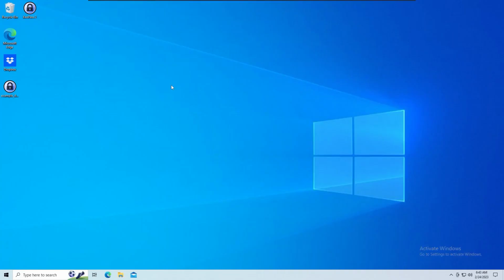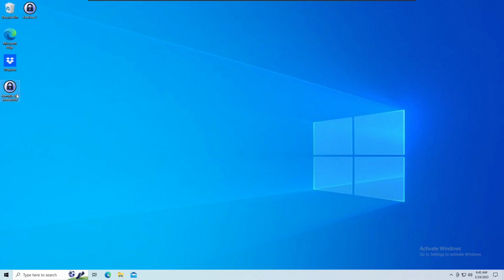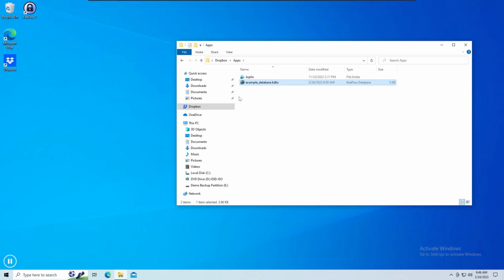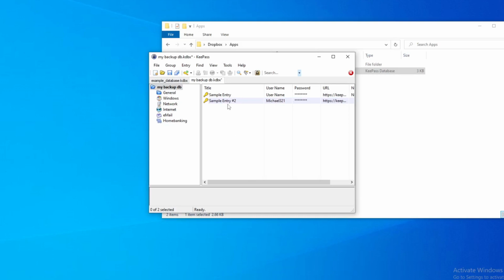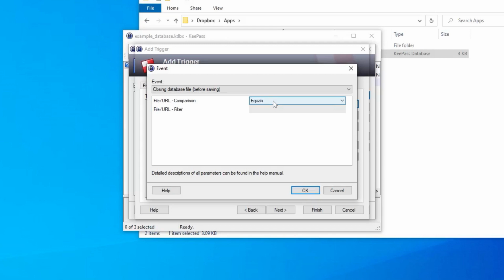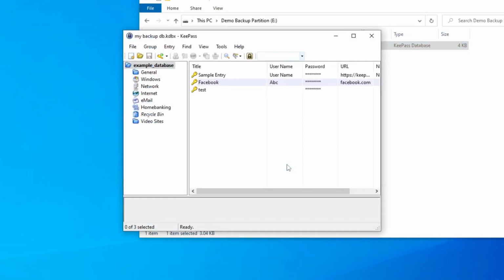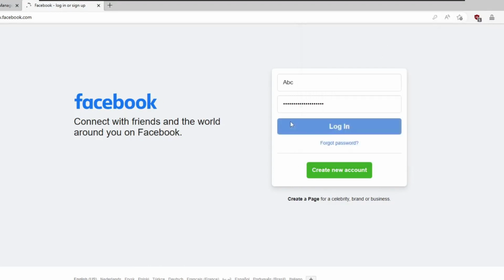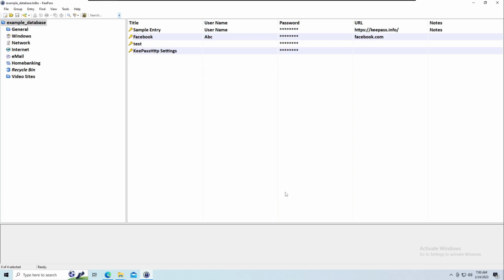Unlocking KeePass Powers || Cloud, Auto-Sync, Form Auto-Fill And UI Tweaks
Let's make the most out of KeePass!
With this kind of configuration you can turn KeePass into a beast that can pretty much compare to the paid password managers out there: now you will have a cloud backup, and through that cloud you can access your database anywhere from any device without the hassle of copying it manually. You also get some neat features even the paid alternatives don’t provide, like the ability to have an offline copy that is constantly updated (synced to your local storage by leveraging Triggers).  I will show the awesome KeePassHelper addon which provides great deal of flexibility: with just few clicks, it will fill out the sign-in forms for you. One thing is missing though, I have to admit that the graphical user interface looks a bit hideous in KeePass, but we'll try to tune it up  a little --- So all in all, KeePass is very capable software, but it needs some work to boost it up and take it to the next level. I hope in this tutorial you can learn something helpful to make KeePass even more useful and convenient to you.

Timestamps:
0:00 Intro
0:27 1st Backup Option - Cloud
4:18 2nd Backup Option - Local File AutoSync
10:49 Browser Integration For Filling Sign-in Forms
13:09 Changing Settings For Optimal User Experience

Keywords & Alternative Titles:
Extend KeePass features to the limit.
Make the most out of KeePass settings and plugins.
Best configurations & addons for keepass to take it the next level/
Unlock the superpowers of KeePass usability and functionality by optimizng the look and behavior of the app through optimal settings and other tricks.
Extend_KeePass_Usability KeePass_Tips_And_Tricks tips and tricks for the best secure, offline, open-source password manager.